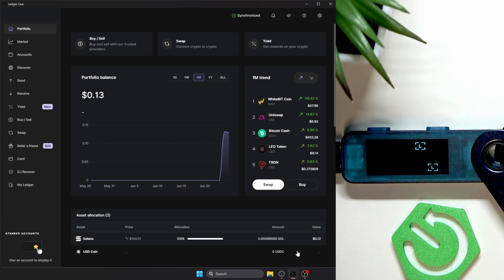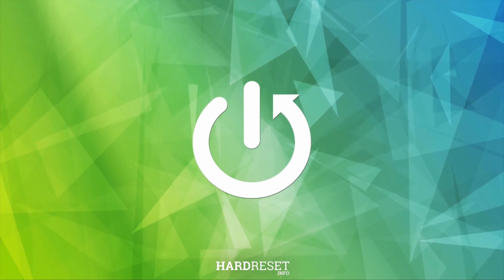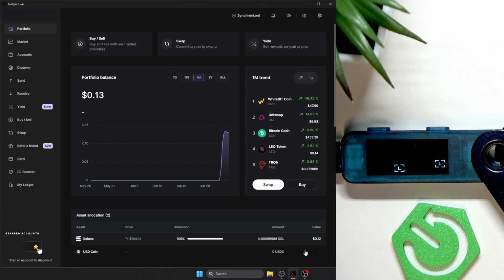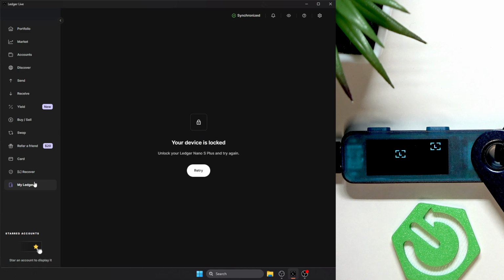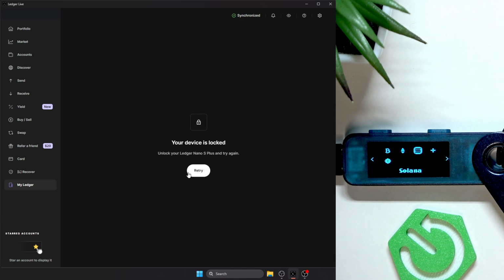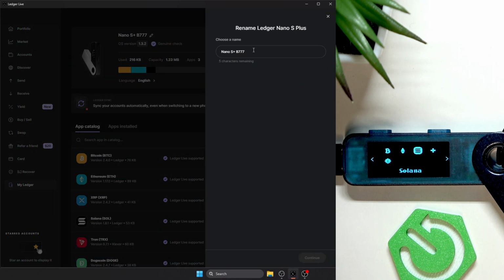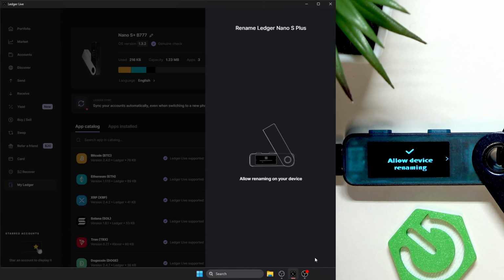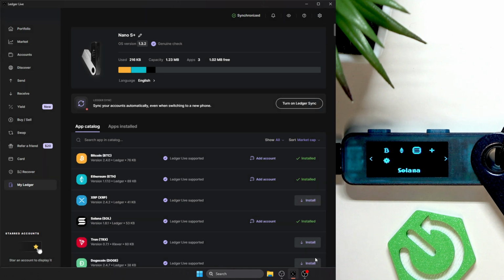LEDGER Nano S Plus – How to Rename Device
Secure your crypto with a Ledger hardware wallet—buy yours today If you want to personalize your LEDGER Nano S Plus, renaming your device is a simple way to make it easily recognizable. In this video, we show you step-by-step how to rename your LEDGER Nano S Plus using either your Android phone or the Ledger Live desktop app. You’ll learn how to connect your device, access the right settings, and choose a new name for your hardware wallet. This process helps you organize multiple devices and keep your crypto assets secure and clearly labeled. Whether you’re new to Ledger or just want to update your device name, follow along for a quick and easy guide.

How to rename LEDGER Nano S Plus using Ledger Live?
How to change the device name on LEDGER Nano S Plus?
Where can I find the rename option for LEDGER Nano S Plus?

0:00 Introduction
0:07 What you need to rename your LEDGER Nano S Plus
0:19 Connecting and unlocking the device
0:34 Accessing the rename option
0:42 Choosing and confirming a new name
0:51 Finishing up and confirmation